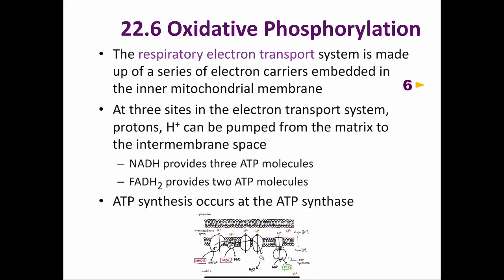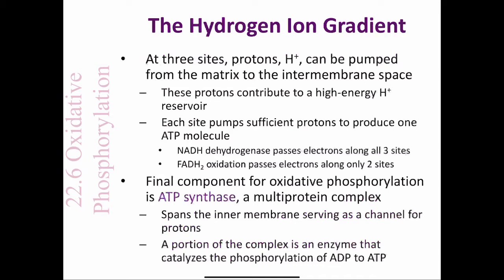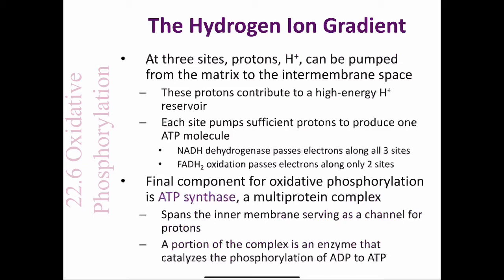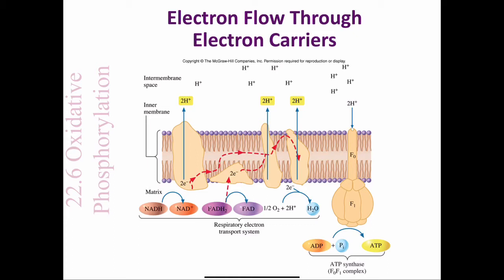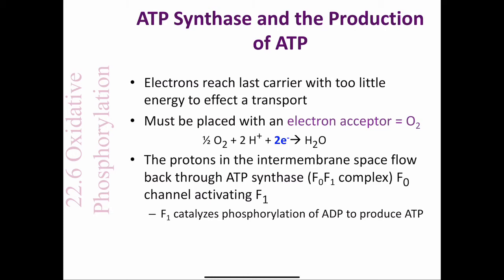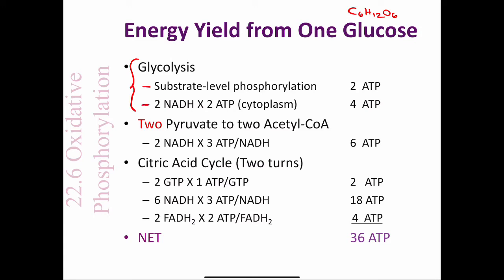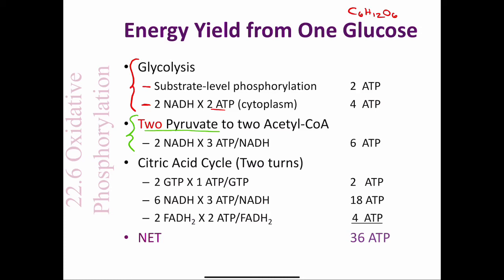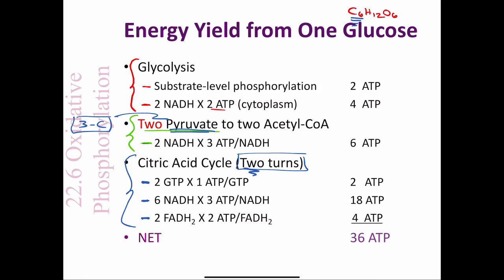CHE 102, 22.6 Oxidative Phosphorylation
Mr. Deon